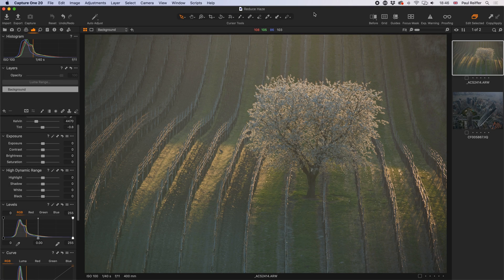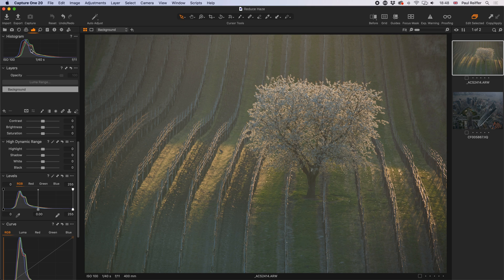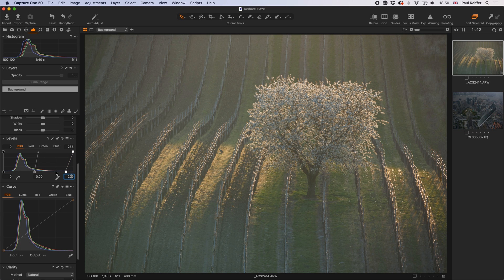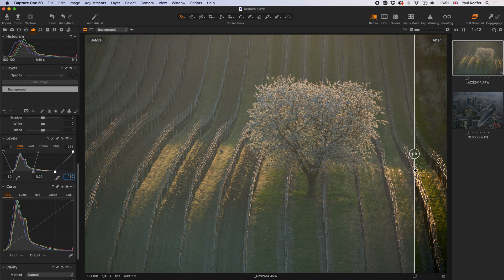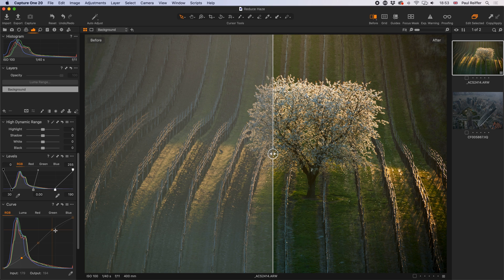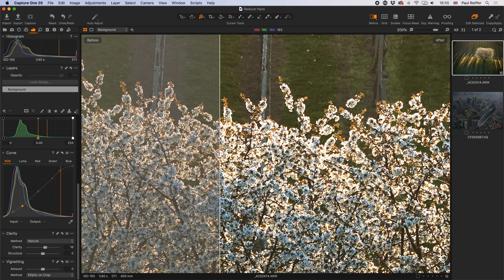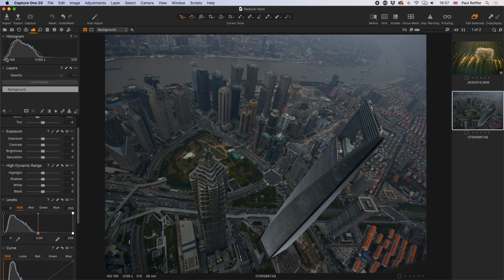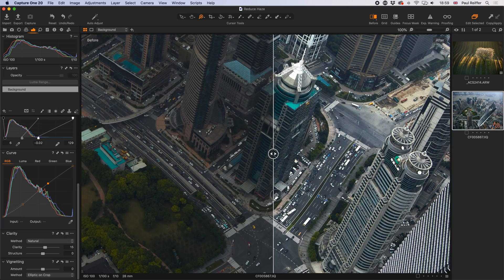Capture One Pro Tips - Dehaze & Contrast Improvements with Levels + Curves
Learn how to "dehaze" any low-contrast image with two simple Capture One tools that can deliver a much cleaner result than a simple slider, allowing for fine-tuning of the final result.
In this video, you'll discover how to use the Curves and Levels panels to adjust your image's histogram (and therefore contrast) and remove haze/fog/pollution or other causes of low-clarity raw images.

Presented by Phase One and Capture One Pro Ambassador - Commercial, Landscape & Cityscape Photographer Paul Reiffer. All video content © and may not be reproduced without permission.

Recorded using Capture One Pro v20.1 on an Apple Mac Pro 16-core Xeon with 192GB memory, 2x Radeon Pro Vega II Graphics cards and 4TB SSD.